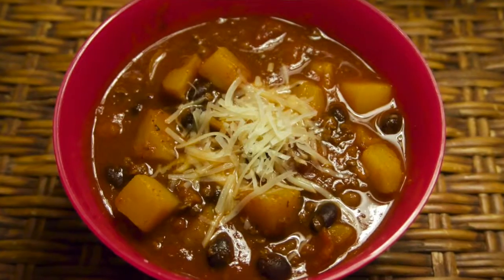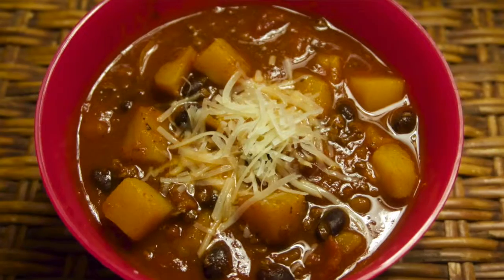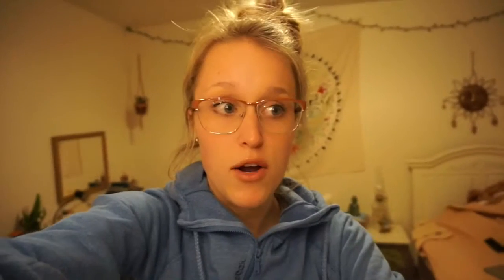Cooking in College: Butternut Squash Chili